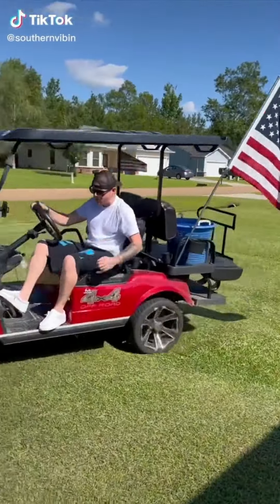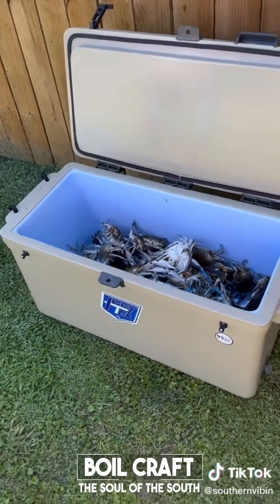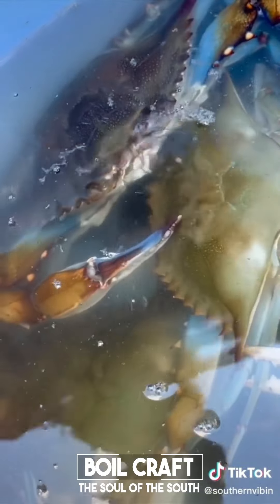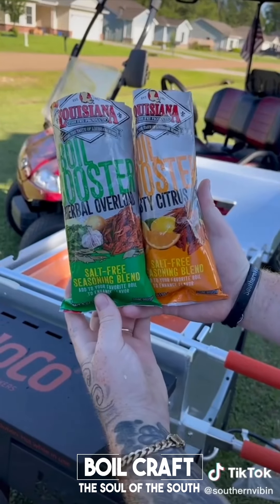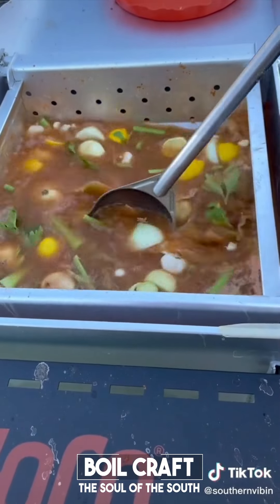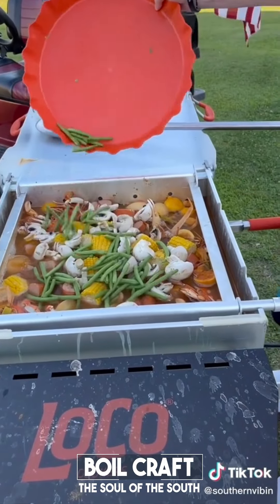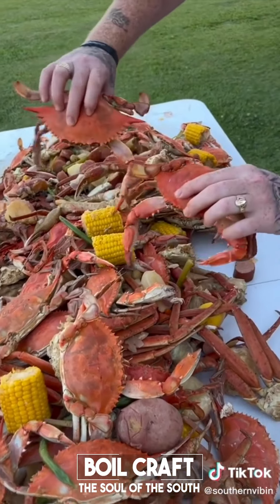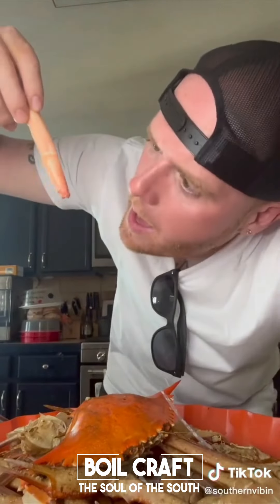Blue Crab Seafood Boil